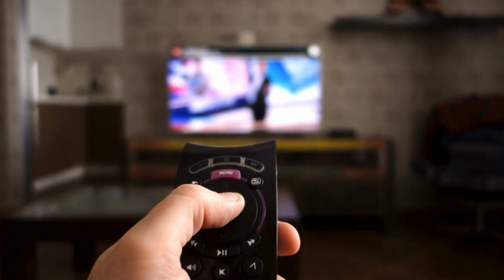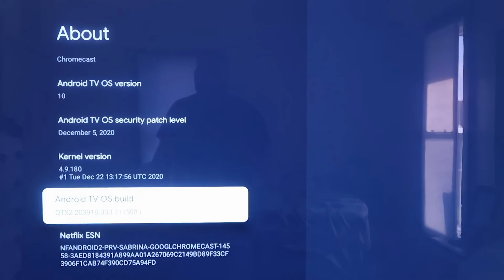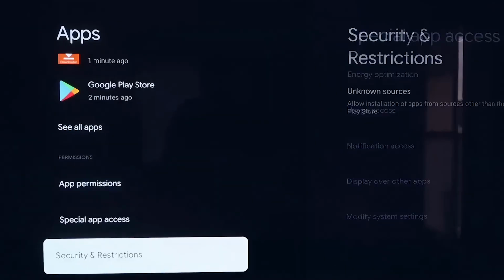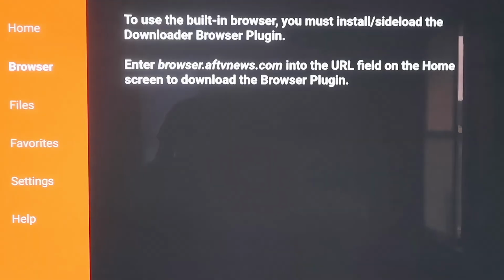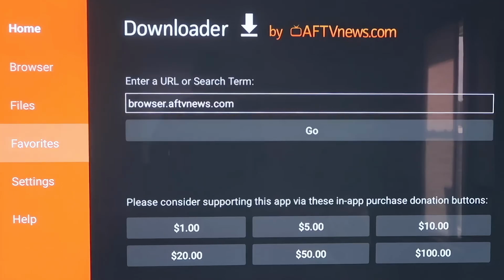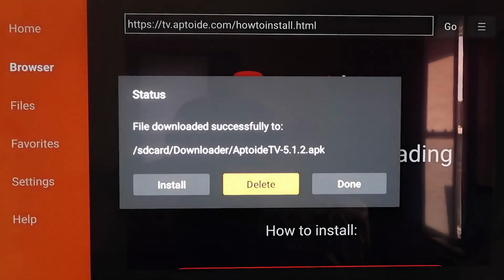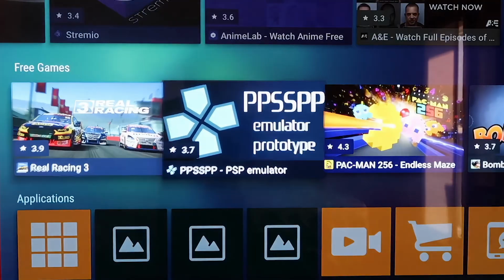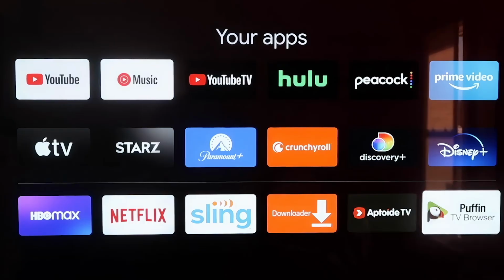How to Install 3rd Party Apps on a Westinghouse Smart TV (Step-by-Step Guide)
In this video, I walk you through how to install third-party apps on your Westinghouse Smart TV. Whether you're looking to add streaming services not available in the Samsung App Store or want more control over your TV experience, this step-by-step guide will show you everything you need to know.